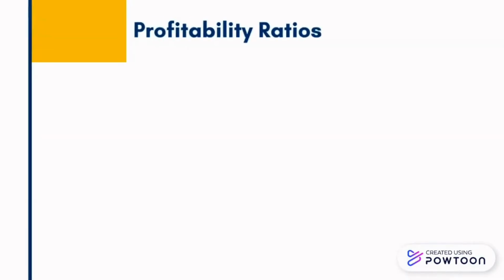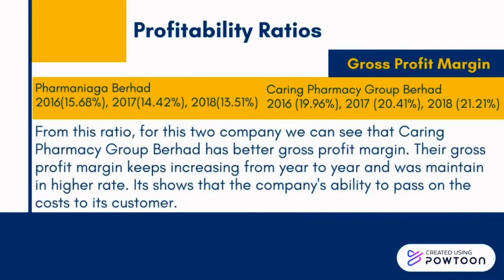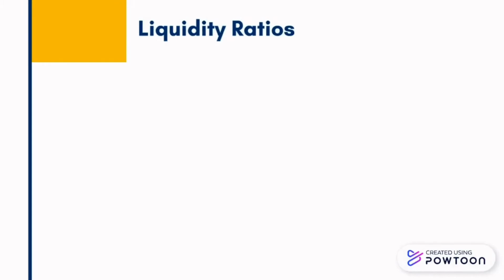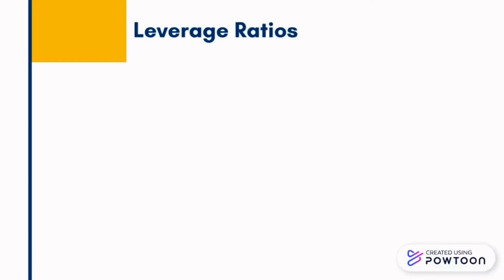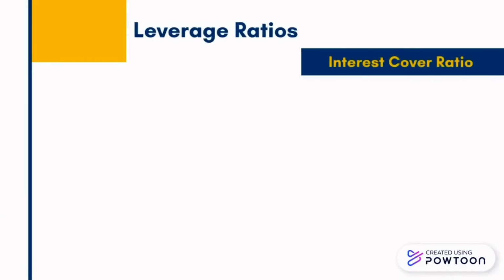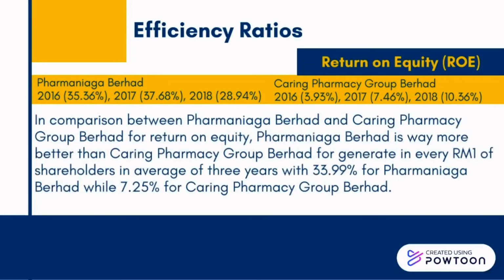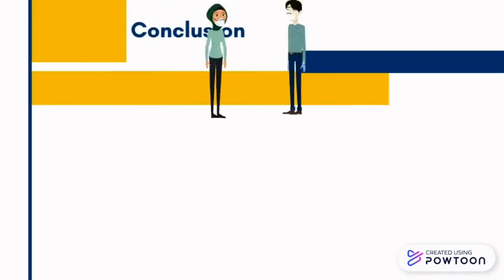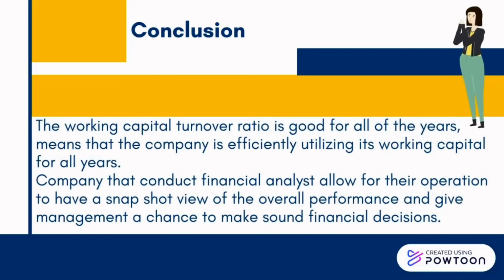Financial Management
Profitability Ratios, Liquidity Ratios, Efficiency Ratios and Leverage Ratios. Edit used Powtoon.